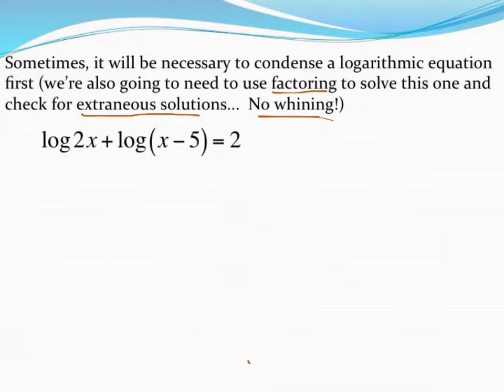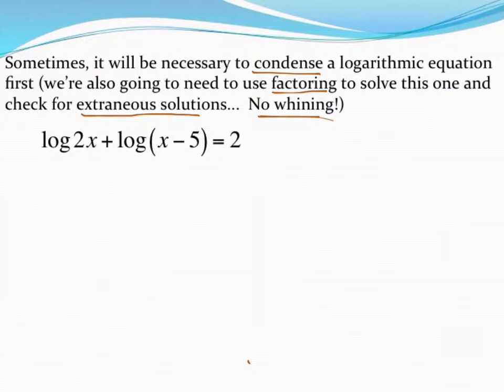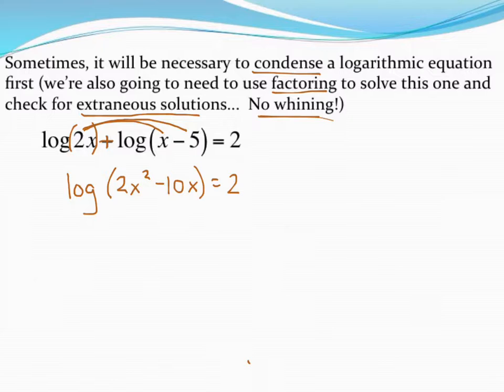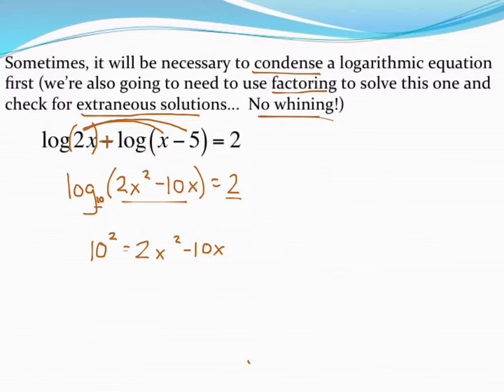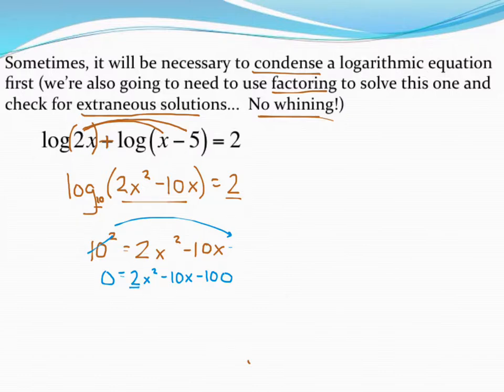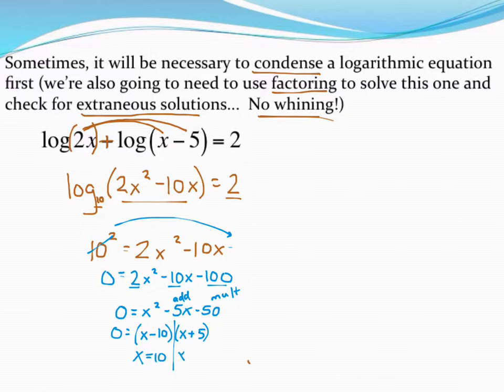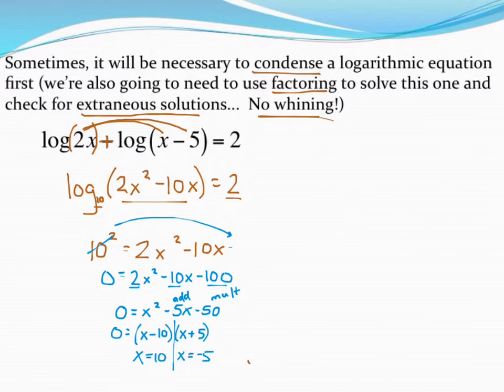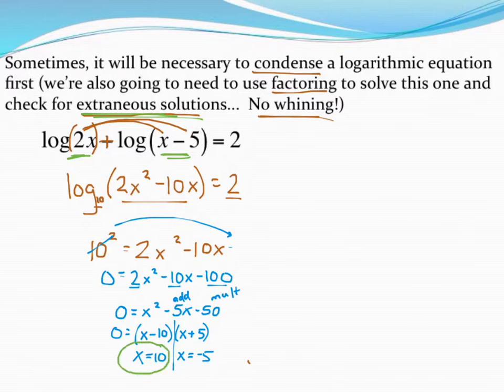Solving logarithmic equations that involve condensing and factoring